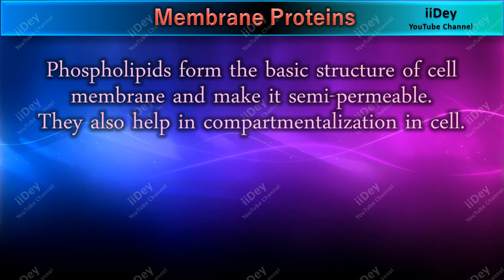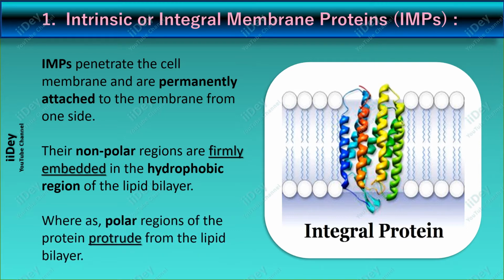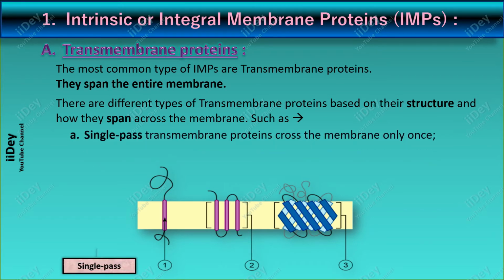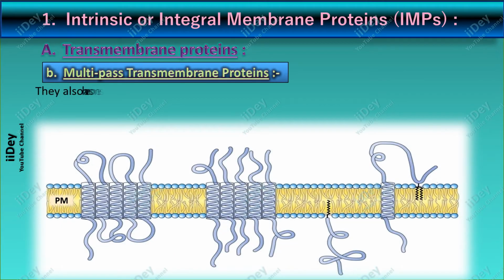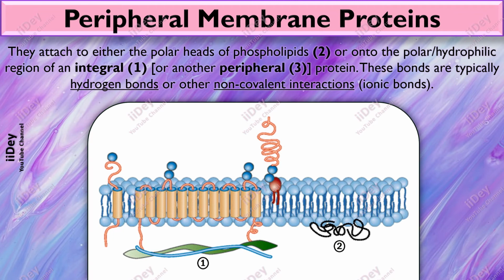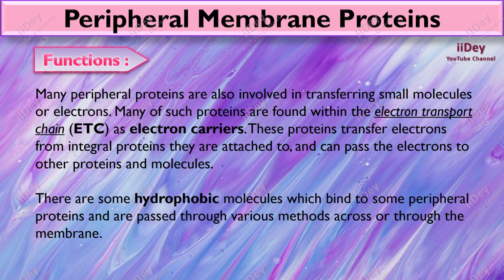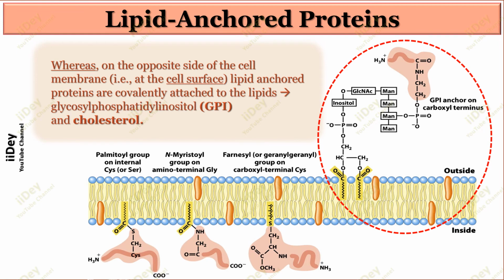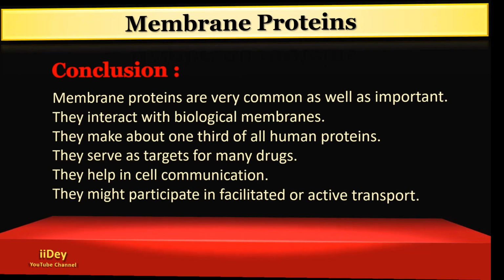Membrane Proteins (Detailed Explanation) (ppt)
Membrane Proteins have a lot of important functions and of course take part in making the cell membrane structure. They also interact with membranes in different ways.
This video explains all about these topics.